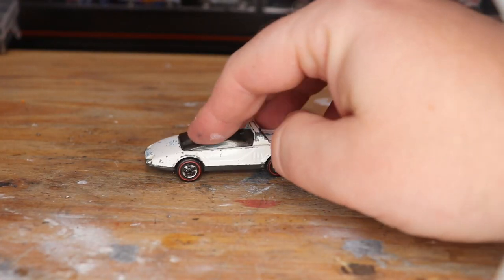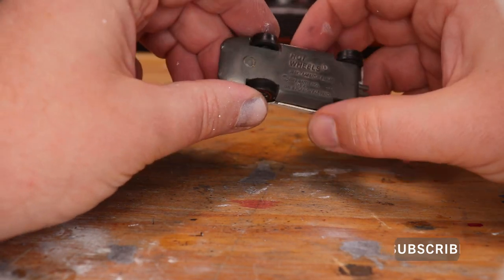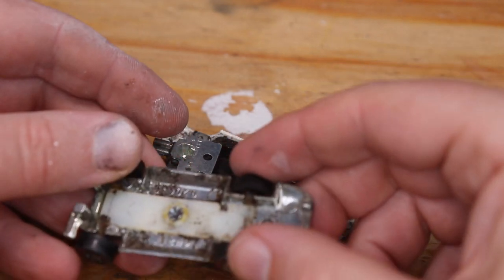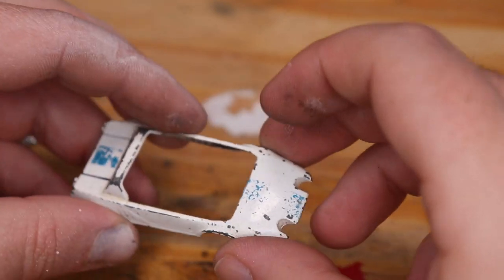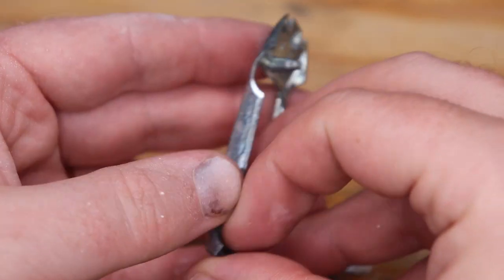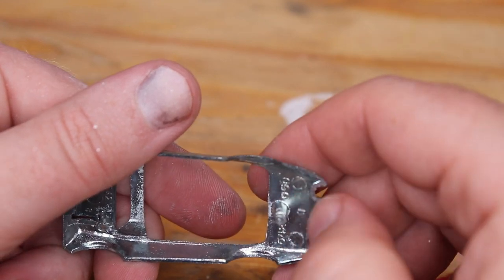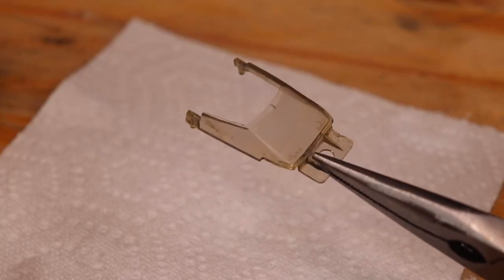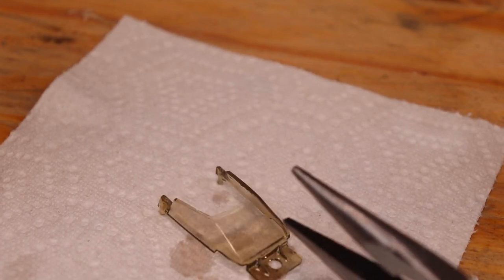Jack Rabbit Special - Hot Wheels Redline Restoration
I restore a Jack Rabbit Special, a redline hot wheels from 1970.